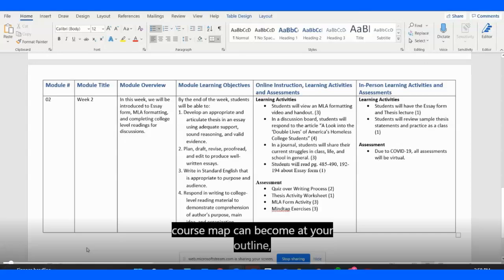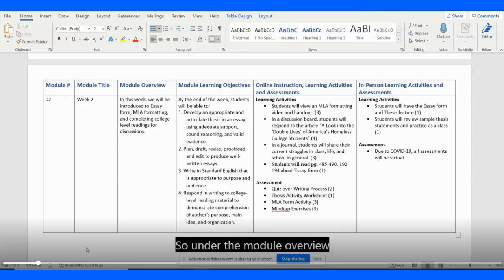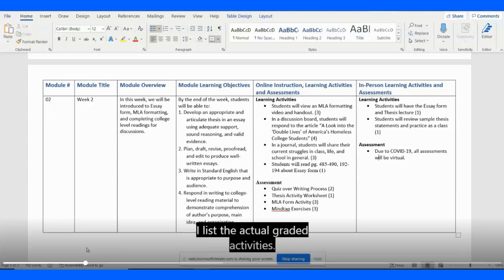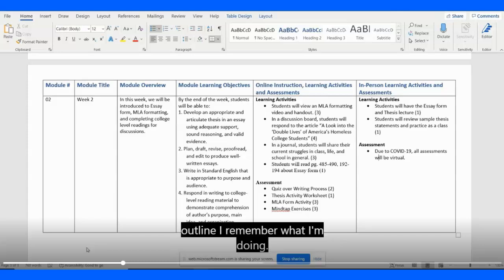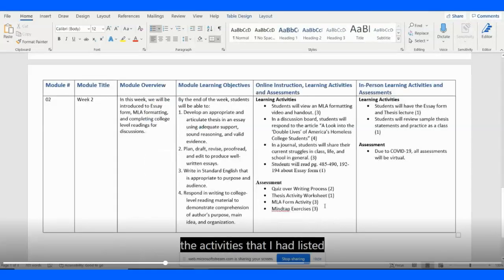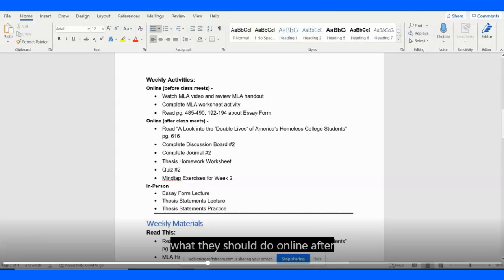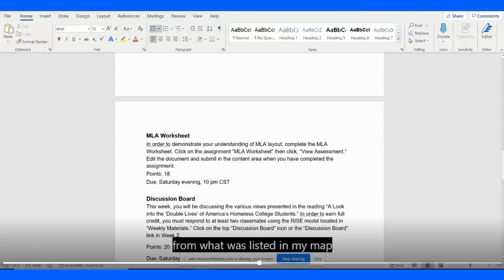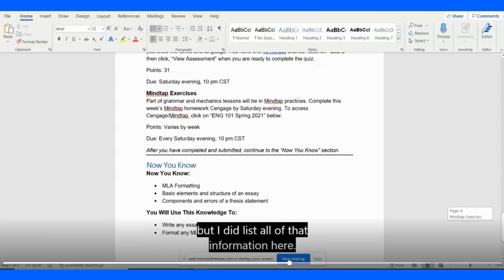Shellena Smith Course Map and Module Outline